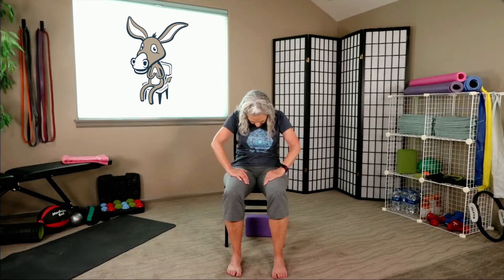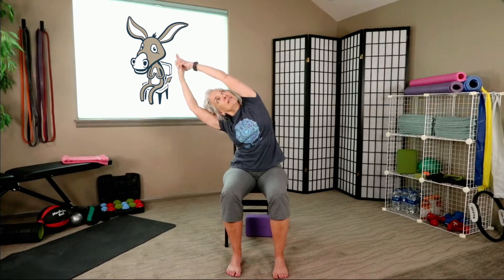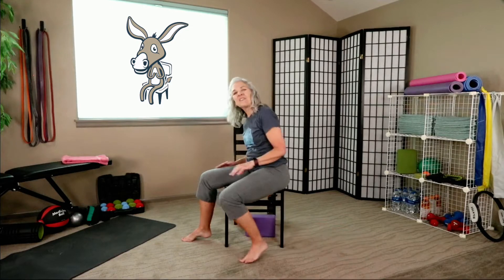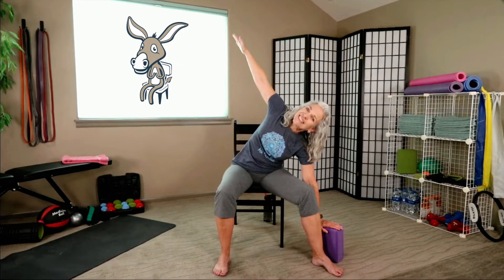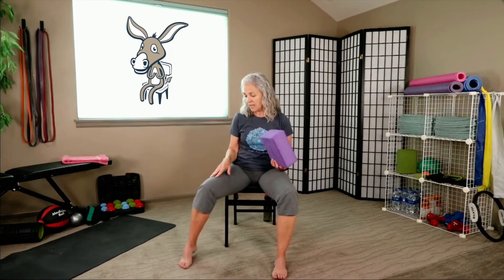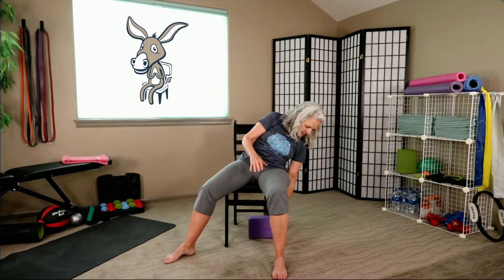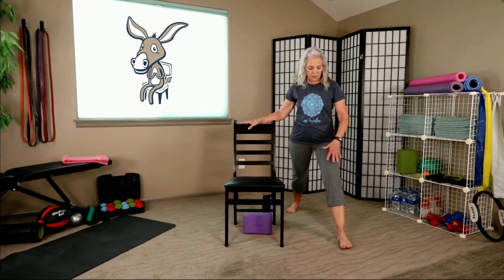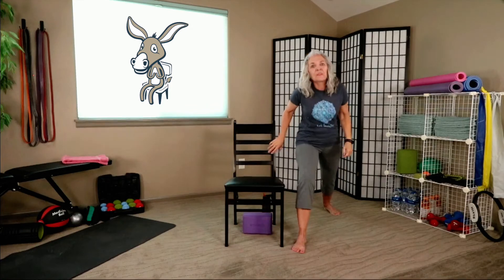Chair Yoga - Self Care - 43 Minutes More Seated, Some Standing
Yoga for Self Care  - More Seated, Some Standing.   In today’s practice, we’ll explore poses for self care including seated revolved Straddle Forward Fold. You’ll need a chair and a block (or substitute) for today’s class.

Welcome to Bottoms Down Chair Yoga. I’m Carol and I’m happy you’ve chosen to spend this time together with me warming up to stretch, lengthen and strengthen your body.

This 43 minute yoga practice explores poses for self care. Welcome kindness and self love into your practice as we focus on poses that embrace self acceptance and self love on a deeper level. We warm up gently and center our work on our breath and mindful movements to build strength and focus mindfully.

You’ll need a chair and a block (or substitute). We’ll start seated and move to a standing position and return to seated.